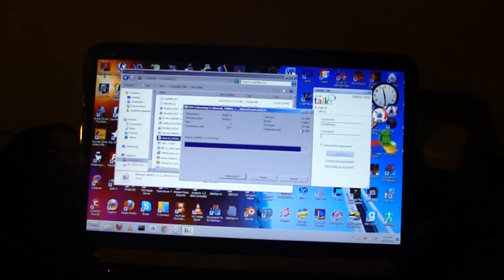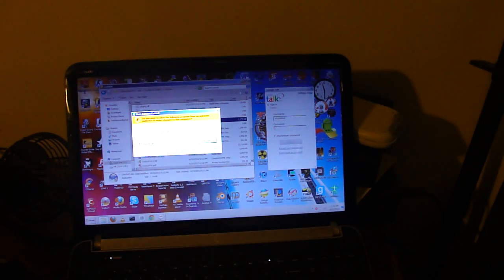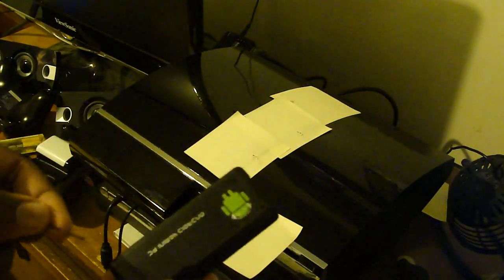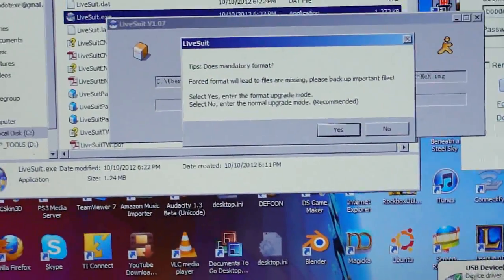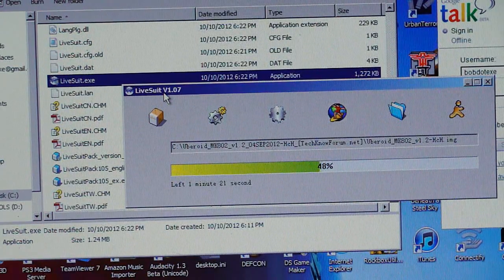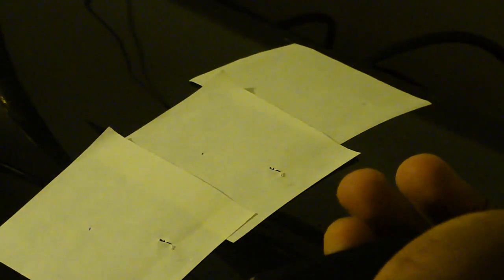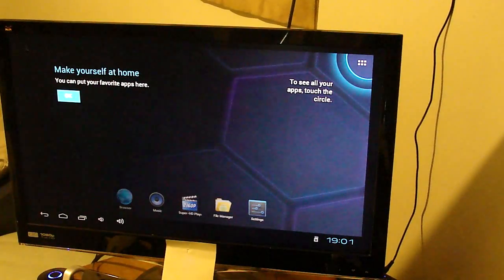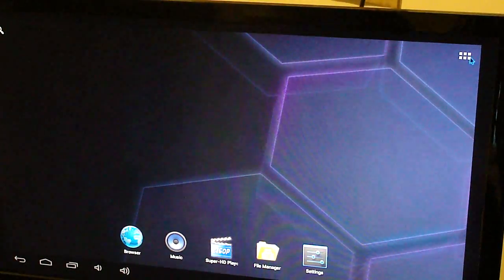[Legacy/Outdated] How to install Uberoid on mk802! (custom rom installation)